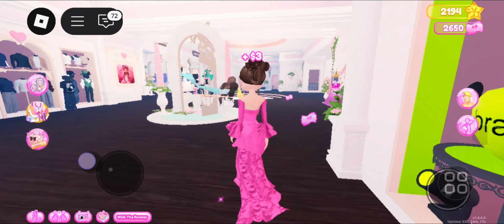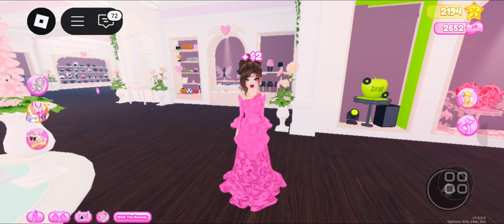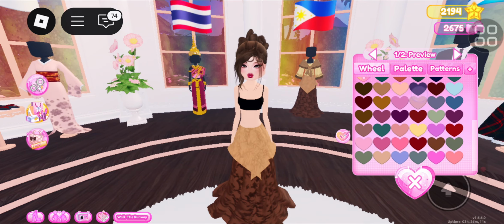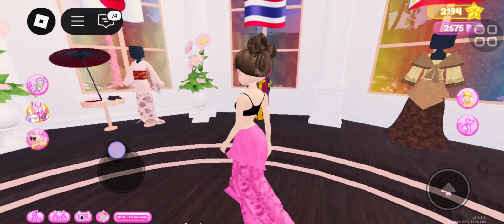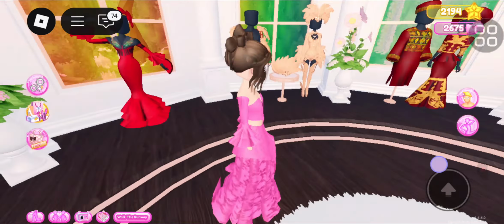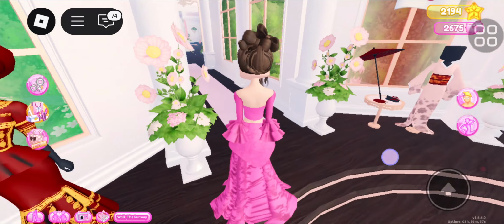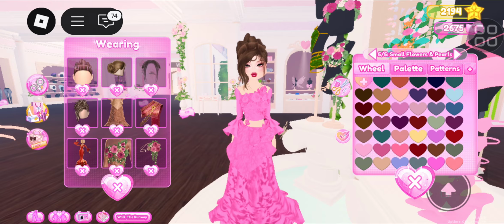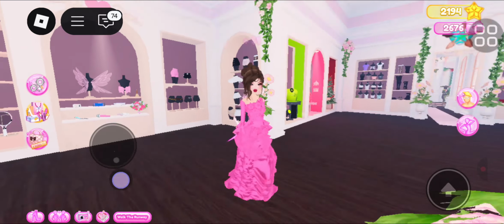How to Make a Glamorous Dress in Dress to Impress | Easy Layering Trick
Learn how to create an elegant and glamorous outfit in Dress to Impress using new items from the world culture update. This step-by-step styling tutorial covers layering specific clothing pieces, adjusting toggles, and applying custom color codes to build a complete custom dress design.

0:00 Dress to Impress World Culture Update Outfit
0:28 Culture Clothing Area Dress Selection
0:52 Talon Top Layering and Color Code
1:05 Sleeve Selection and Color Customization
1:28 Petal Update Flower Top Layering
2:07 Pants Area and Final Outfit Result